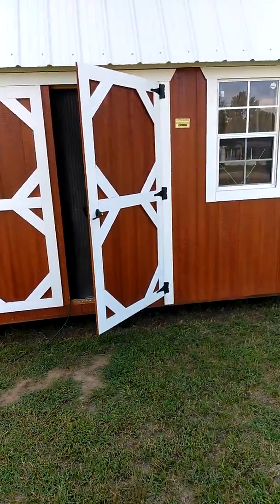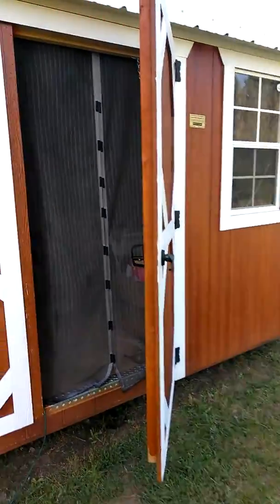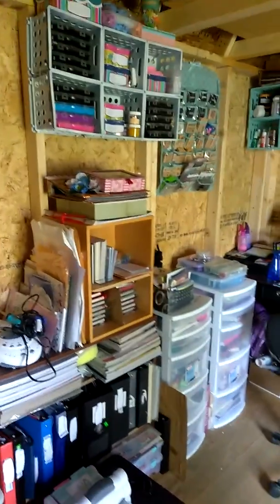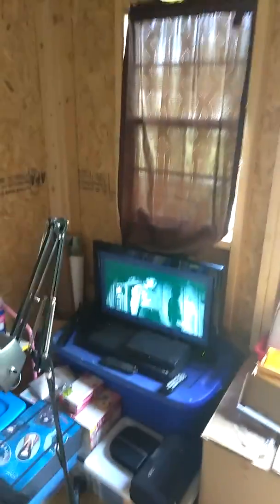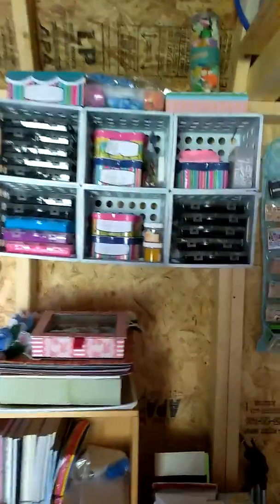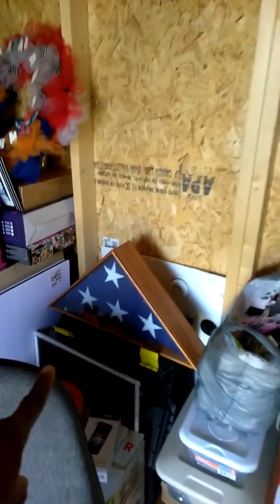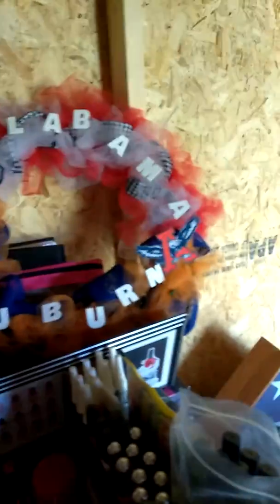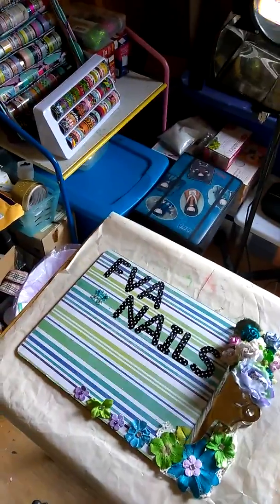Tour of my Nail/Craft area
I'm not completely done getting it together yet. So when I am I will do another tour.